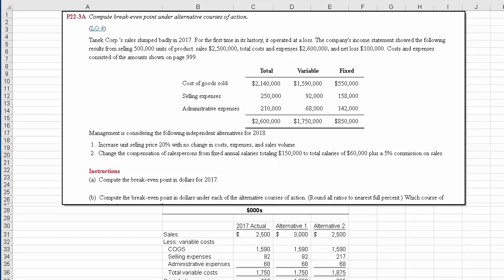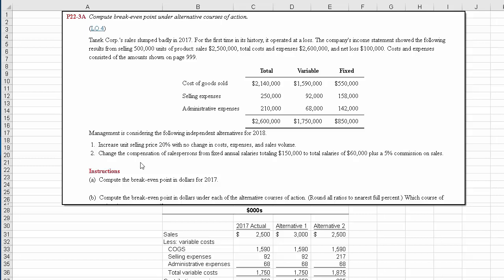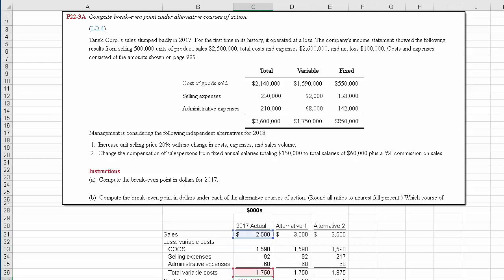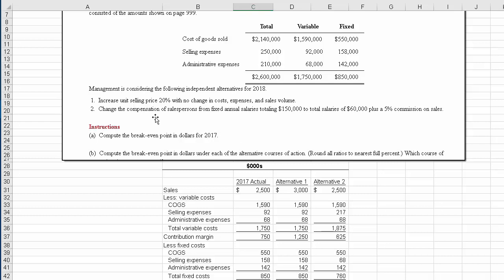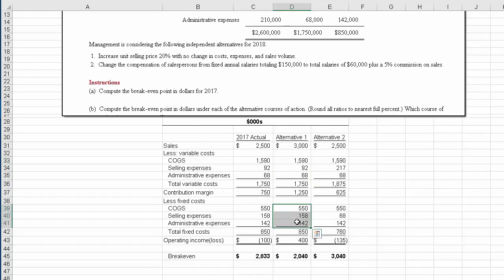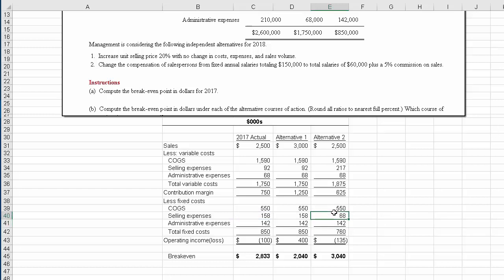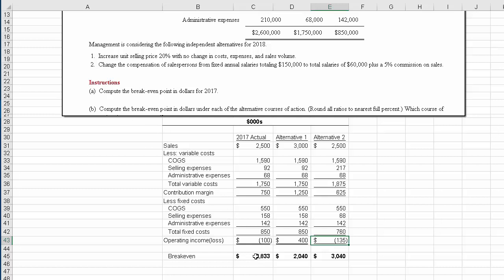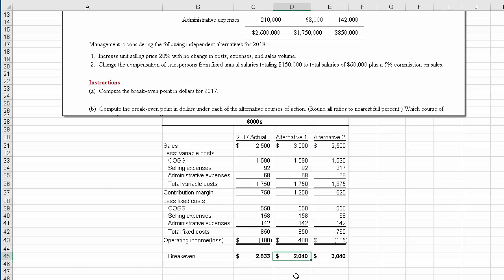Break-even point under alternative courses of action (P22-3A)